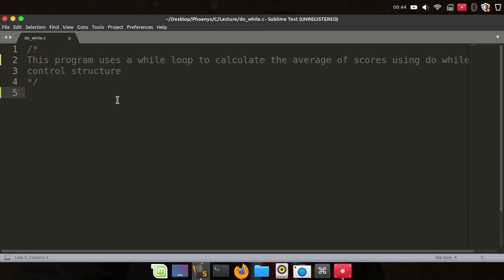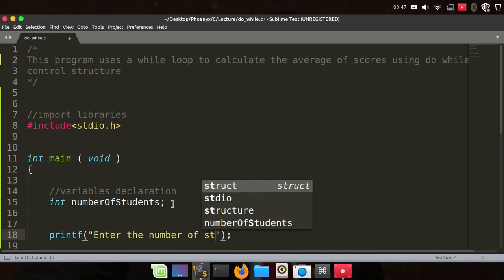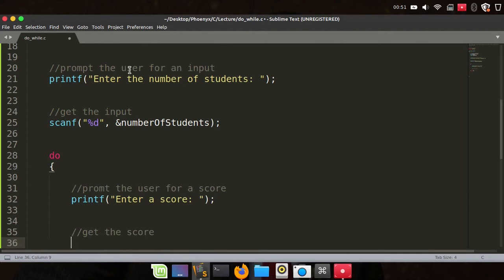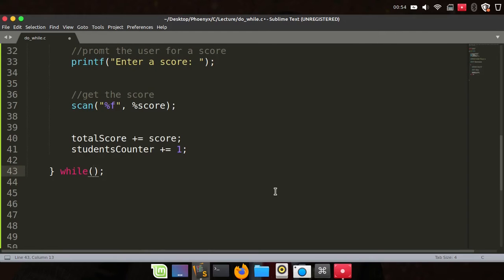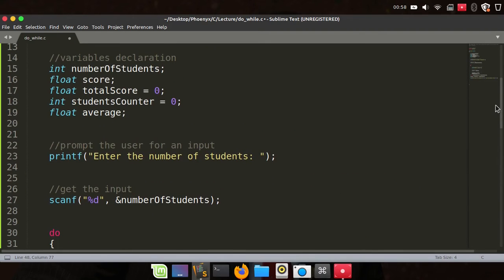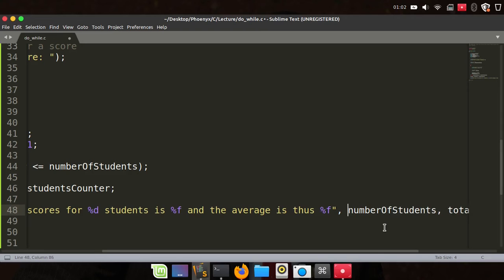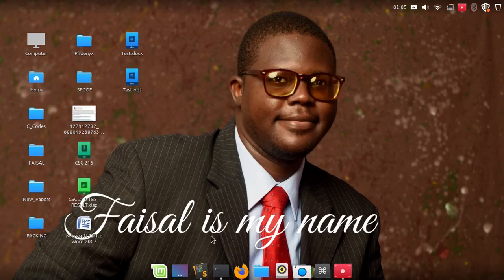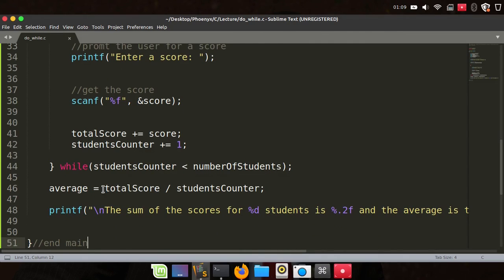Malicious C Programming for Ethical Hackers - do_while loop